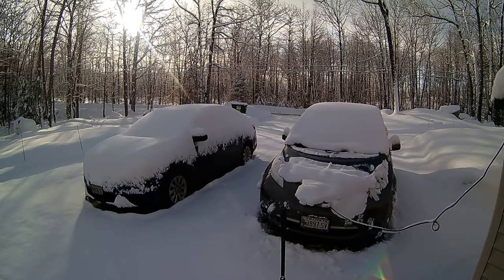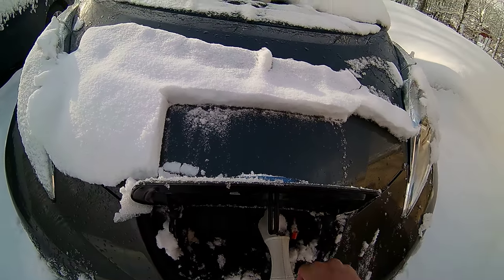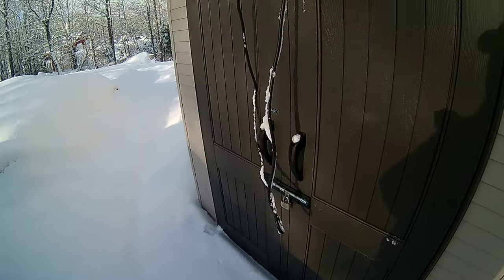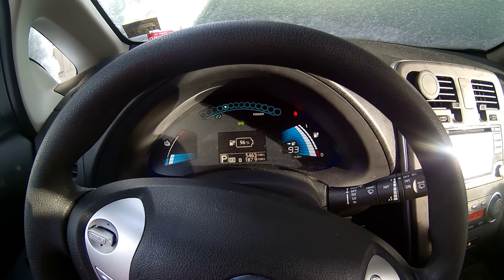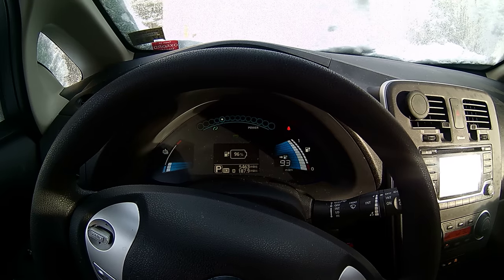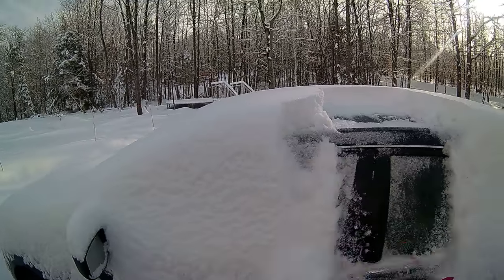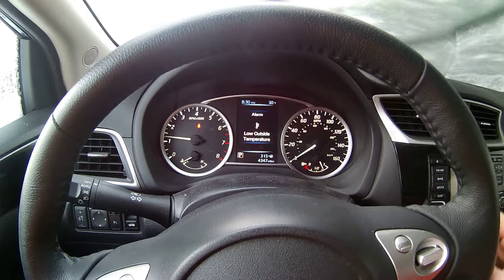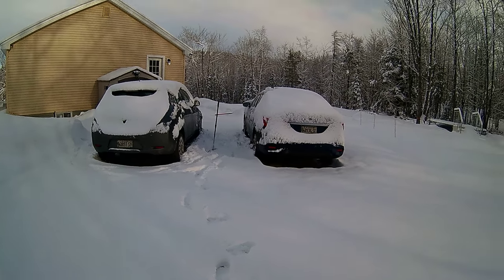Nissan Leaf snow in start level 1 outside Charging in Maine winter